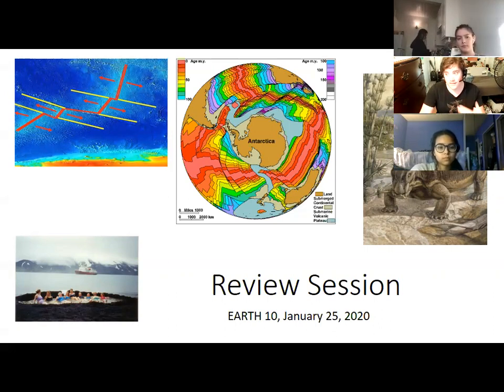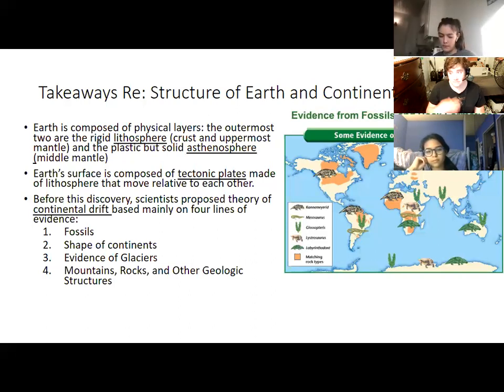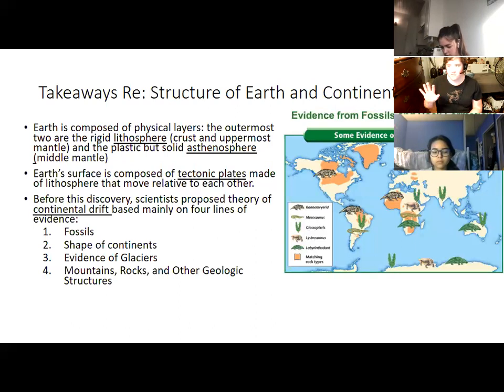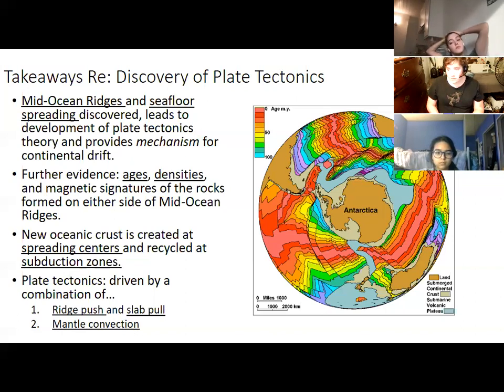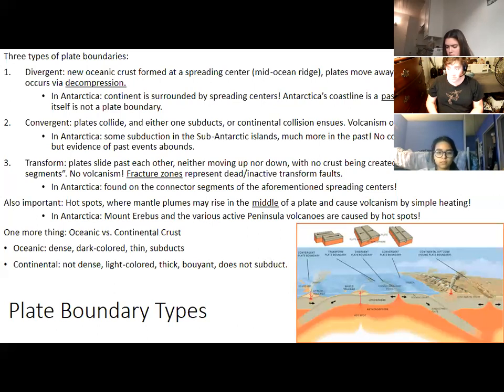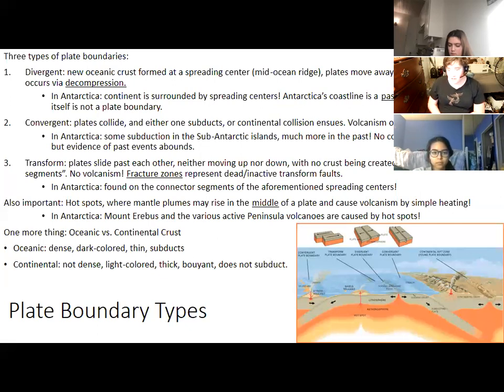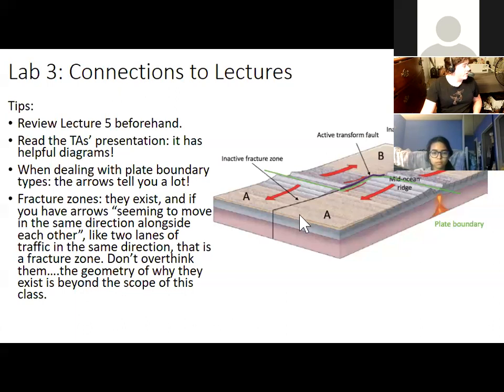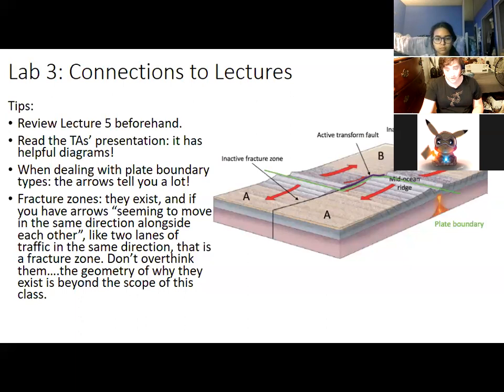Review Session 1/25